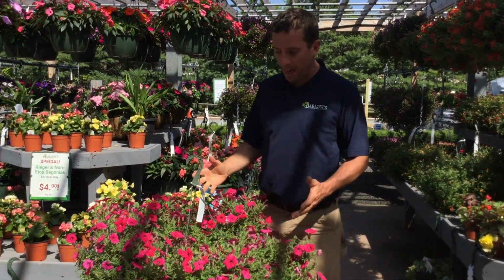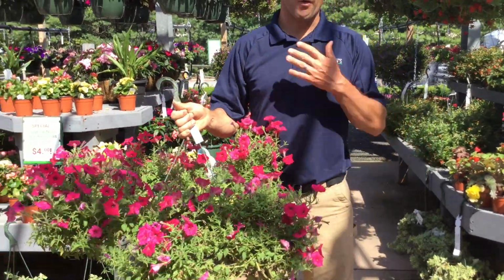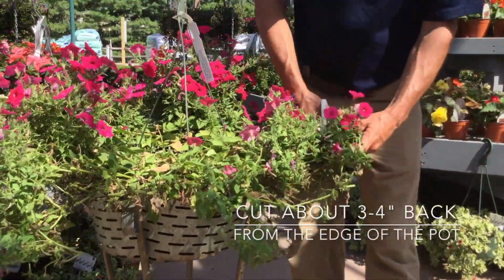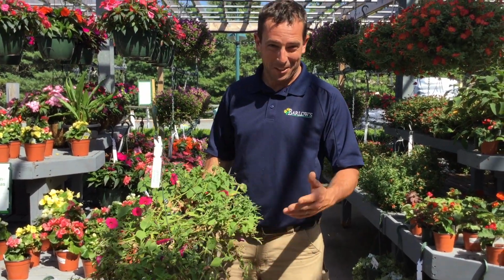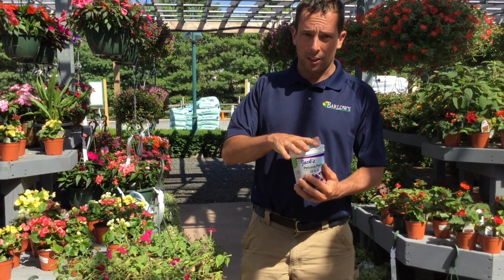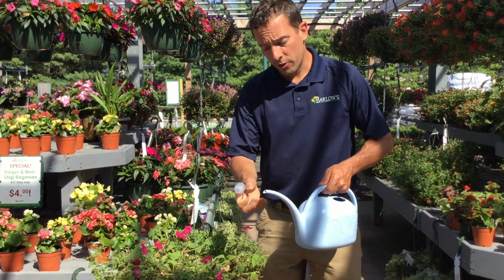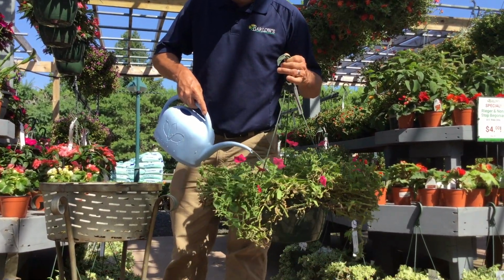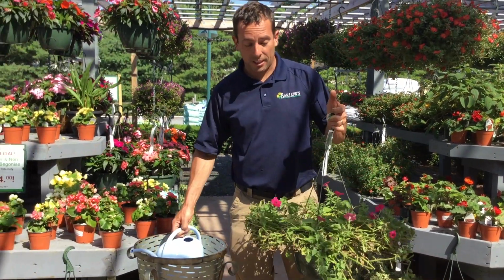Barlow's TV [Episode 111] Caring for Petunia Hanging Baskets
It's officially summer here in New Jersey and the sun has been scorching hot! Check out Stephen's tips on how to trim, fertilize, and water your petunia hanging baskets

About Barlow's: Barlow’s garden center, landscape design, and growing facility is committed to providing customers with the finest quality products and superior customer service from a knowledgeable and well-trained staff. Specializing in propagating seeds and cuttings, Barlow’s produces up to 70% of the flowers and plants sold and used by the company throughout the year and continues to be one of New Jersey’s largest retail annual growers.

Visit us at: 1014 Sea Girt Avenue, Sea Girt, NJ 08750